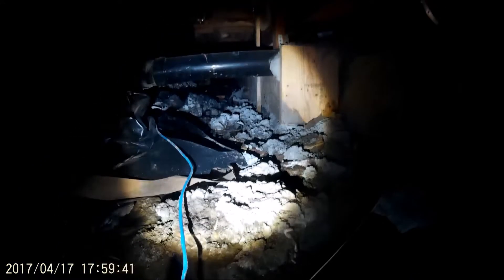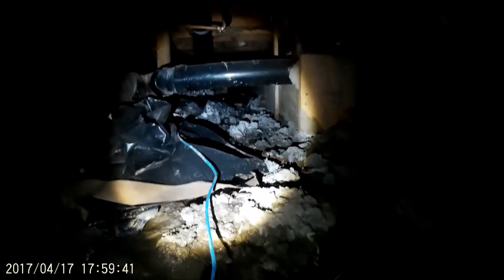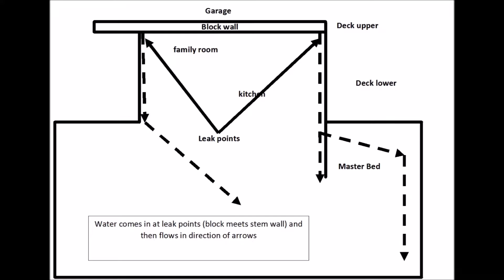Leak locations under the house 41717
Locating the rain leaks under the house